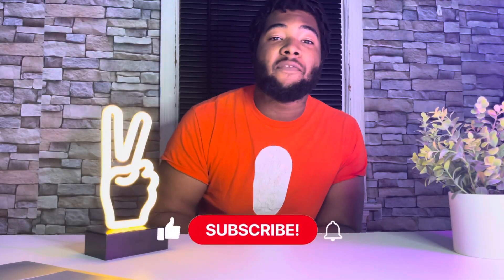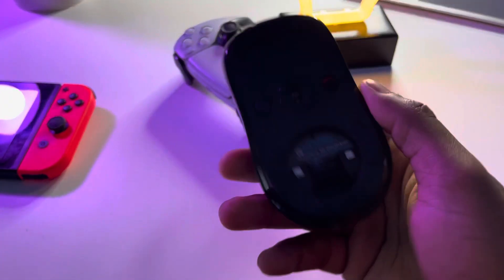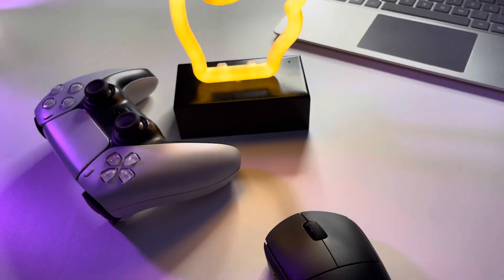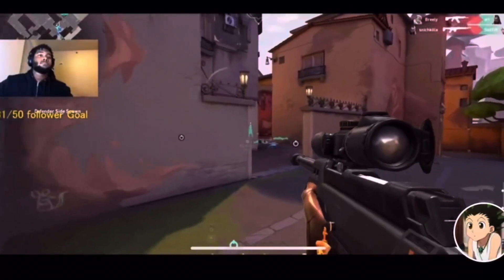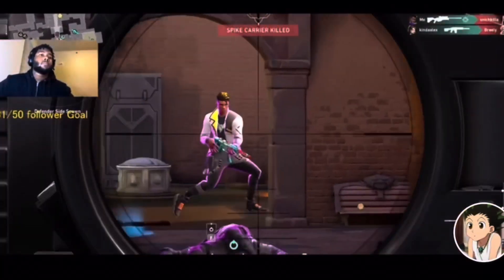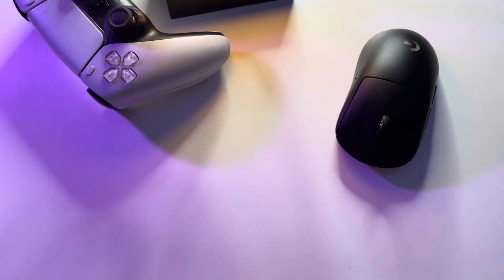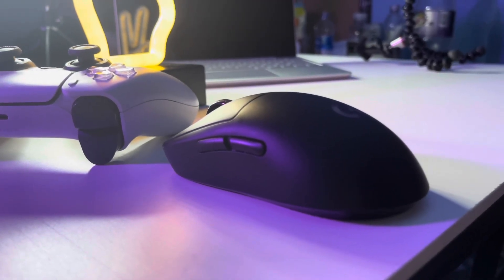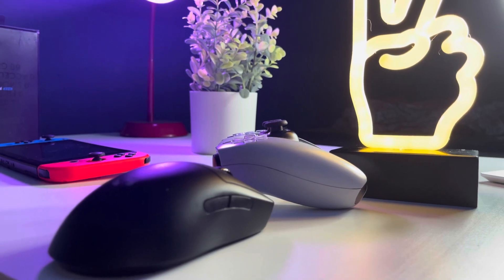LOGITECH G PRO WIRELESS MOUSE 2021 REVIEW // UNBOXING // BEST GAMING MOUSE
MOUSE LINK IS HERE!

Hey Guys today video is all about The logitech g pro wireless mouse so sit back and Enjoy!!!

Chapters
0:00 Intro
0:42 Size
4:00 ASMR Unboxing
4:30 Battery Life

Gaming console
Lighting for videos
Camera for videos